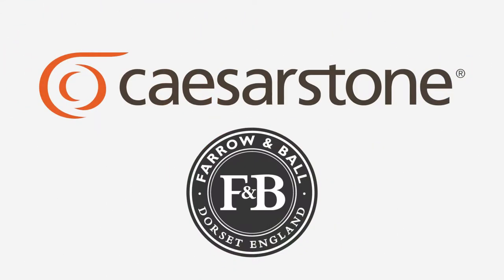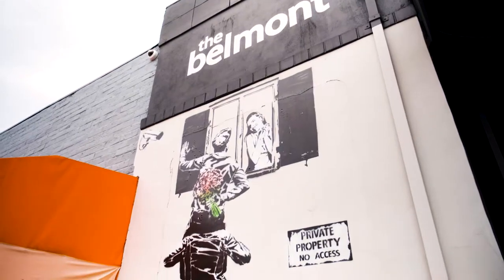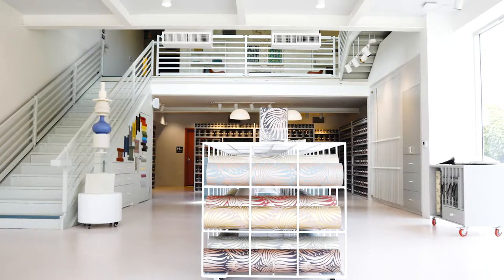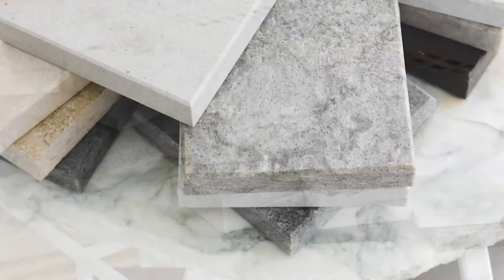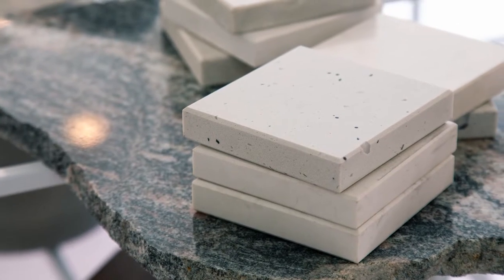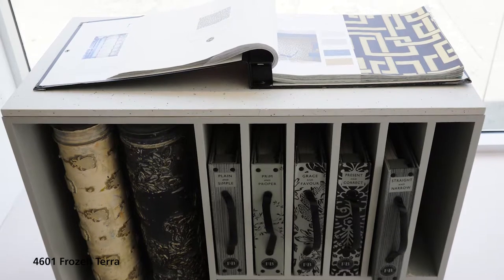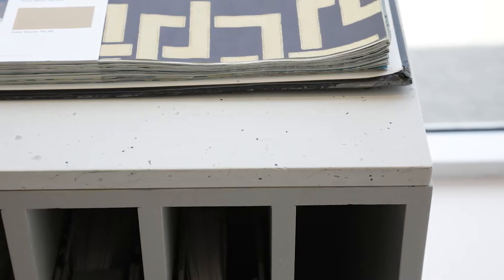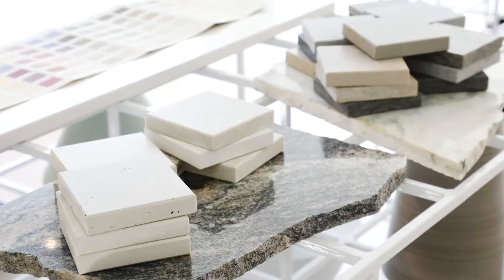Farrow & Ball Testimonial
Frozen Terra and Intense White are featured in this showroom. For more information on these colors and our newest colors, please visit: